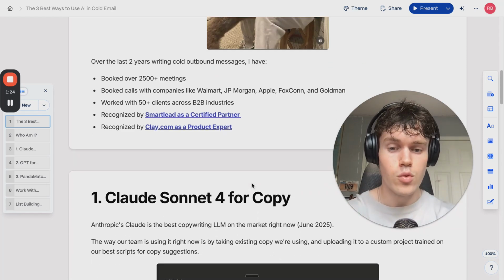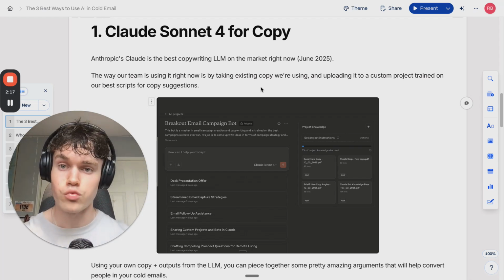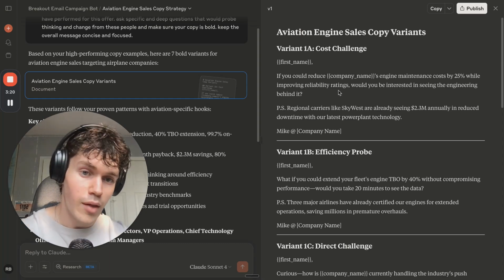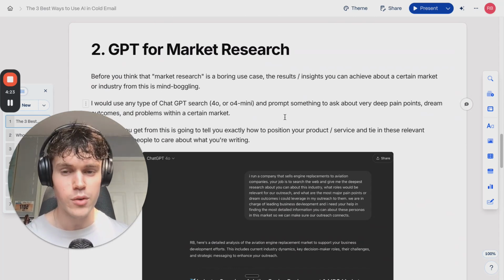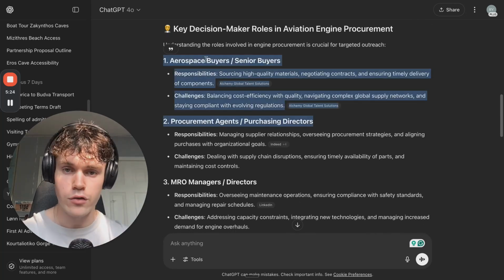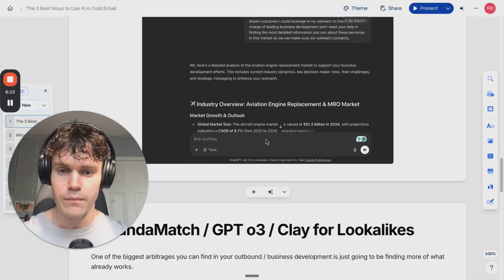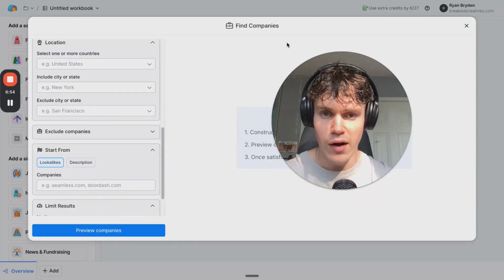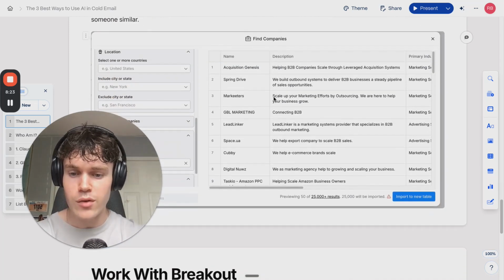The 3 Best Ways to Use AI in Cold Email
Get outbound tips, strategies, and insights delivered to your inbox 2x per week: